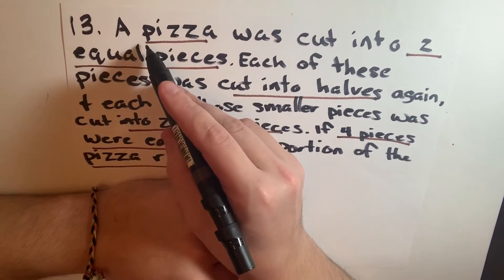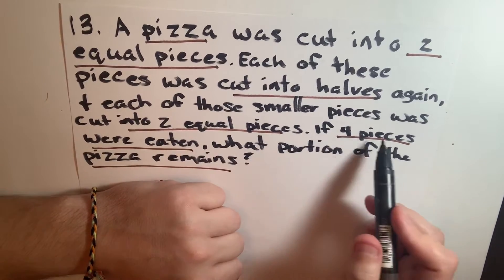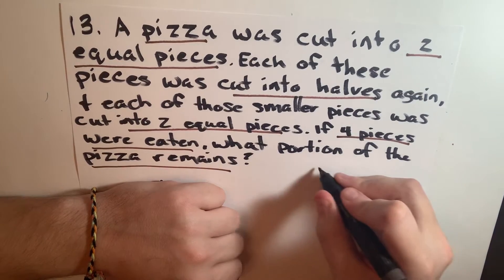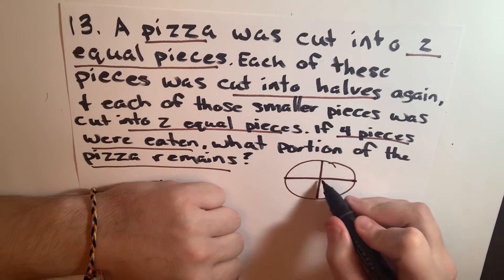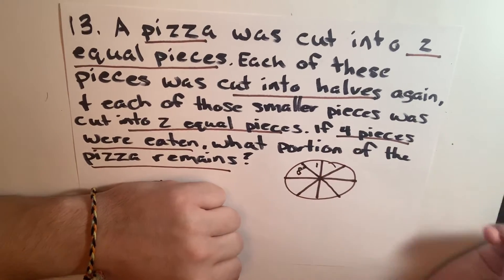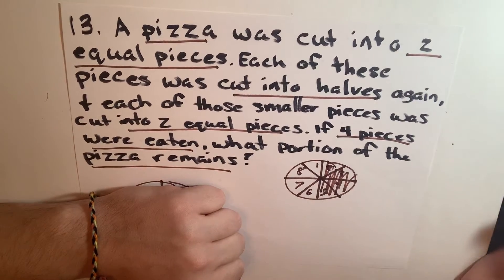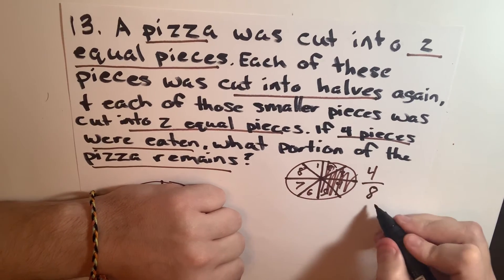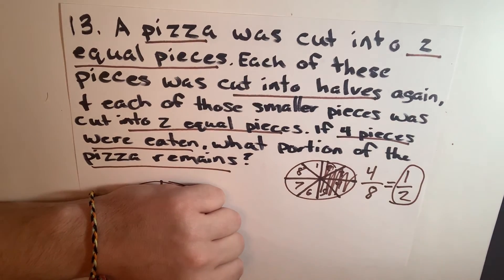ASVAB Prep Arithmetic Reasoning